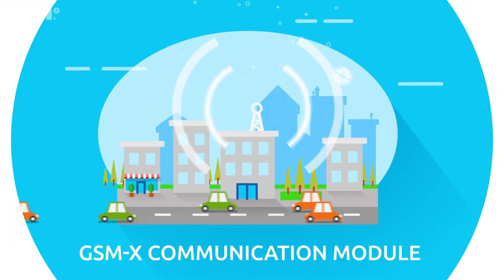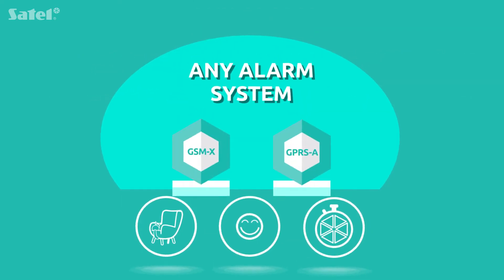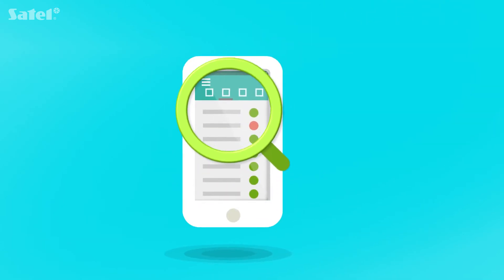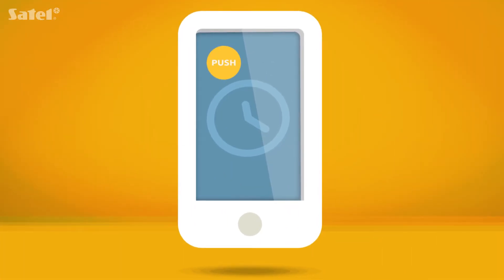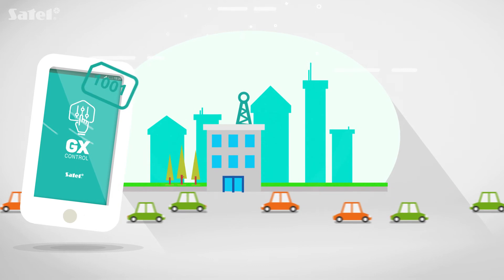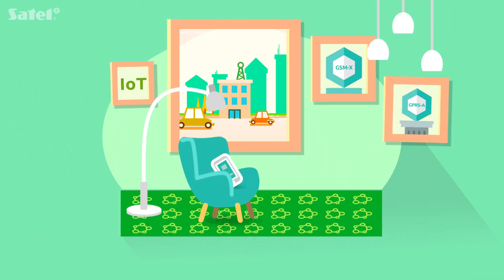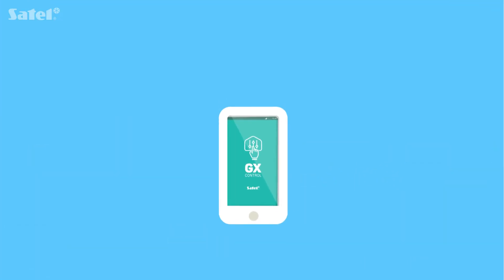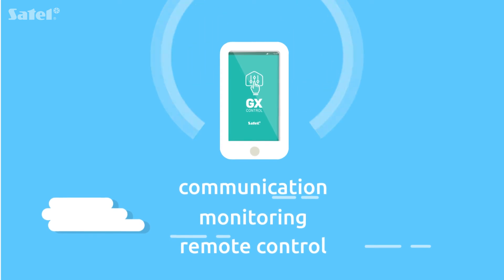GX CONTROL: Mobile App for SATEL Communication Modules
GX CONTROL is a very intuitive mobile application used for remote operation of the GSM-X communication module and the GPRS-A reporting module. It is an easy-to-use and functional tool, whose tasks include verification of the status of inputs and outputs in these modules, viewing information about events and troubles, and remote control of outputs (devices connected to them).